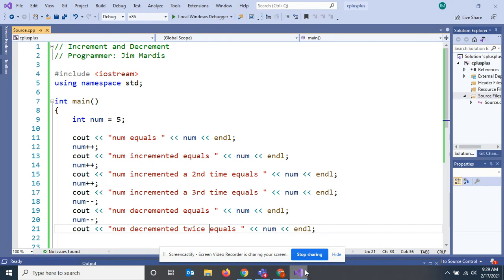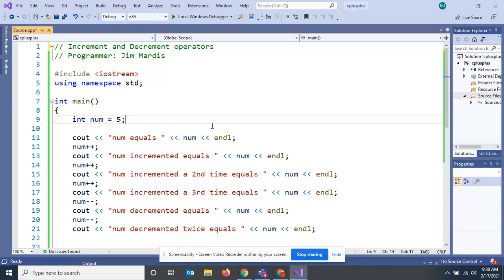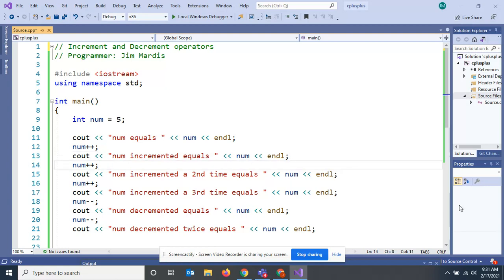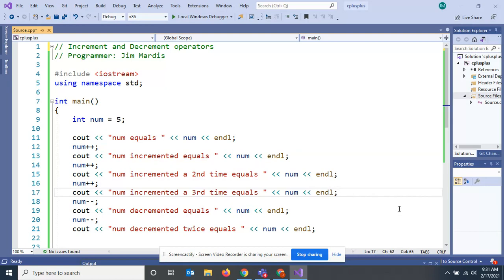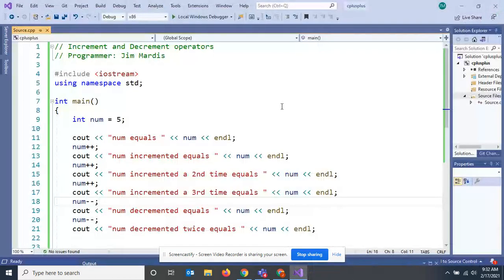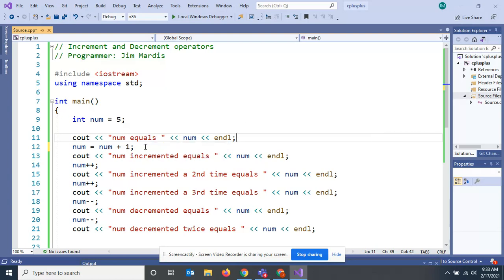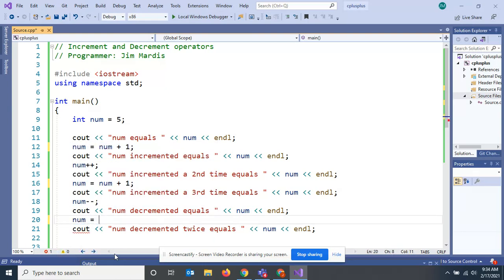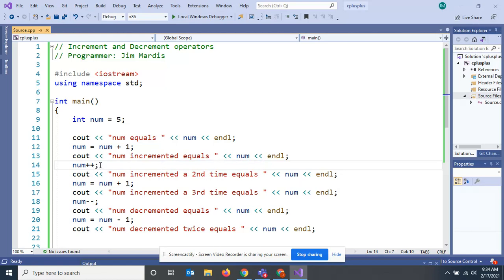Feb 18 Increment and Decrment variables